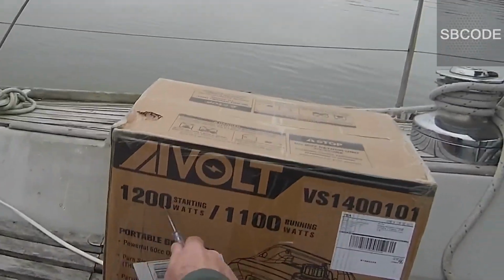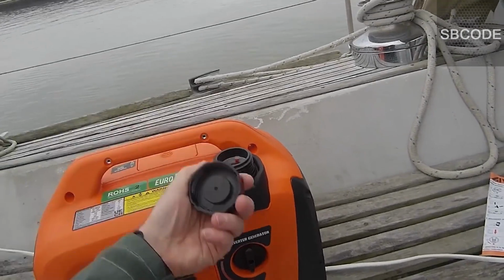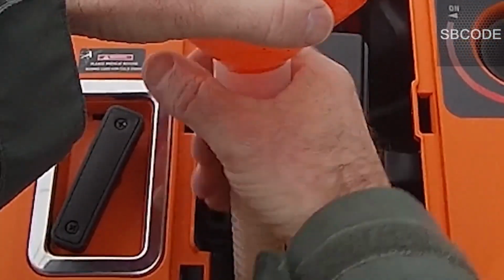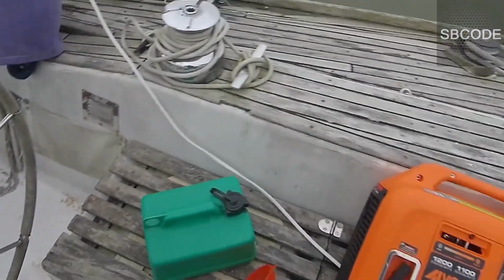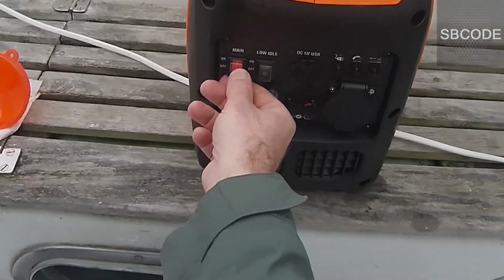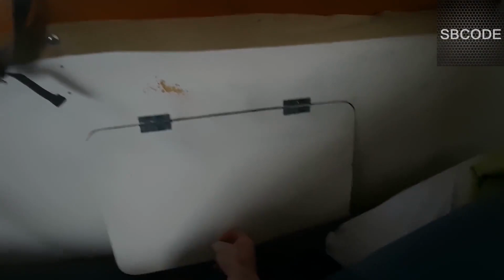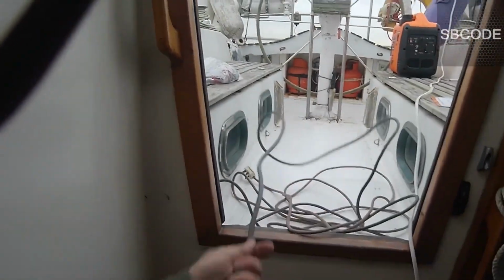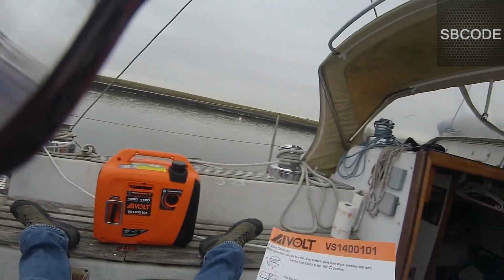Testing an AiVolt 1200W Petrol Inverter Generator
I bought this 4 Stroke Portable Silent Generator.
It is not quite so silent, but not so noisy either.
I am very happy with it.
I got it as a backup in case my batteries ever run to low to start the diesel engine.
It runs very well in ECO mode, and will auto adjust throttle to match demand.
This video shows me unpacking it for the first time, adding oil, and then starting it.

AIVOLT 1200W Petrol Inverter Generator

The battery charger shown in the video is a HTRC 20A Car Battery Charger 12V/24V.
It is rated at 280w and supports many battery types.
It puts hardly any load on the generator so the generator runs happily in ECO mode.

HTRC 20A